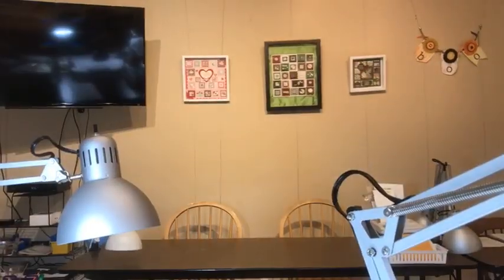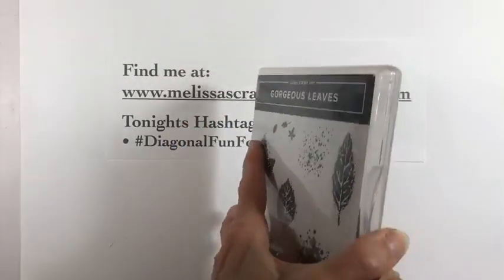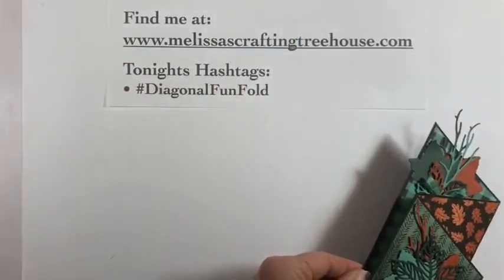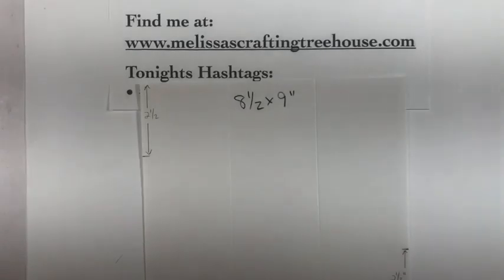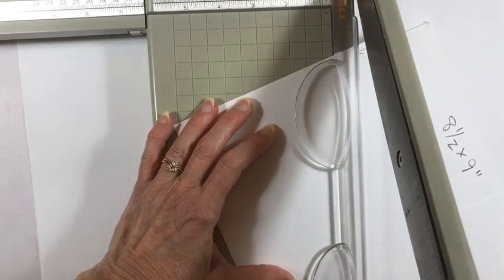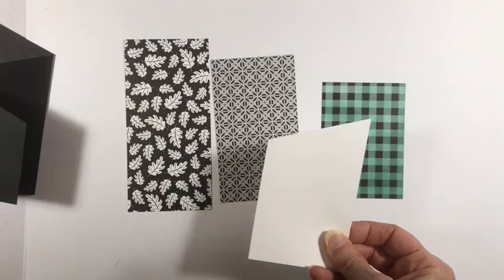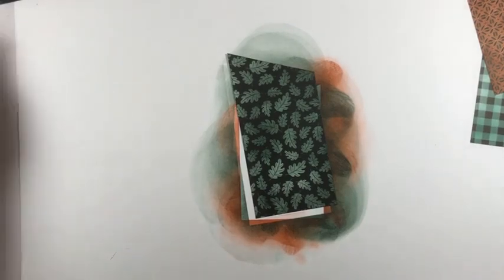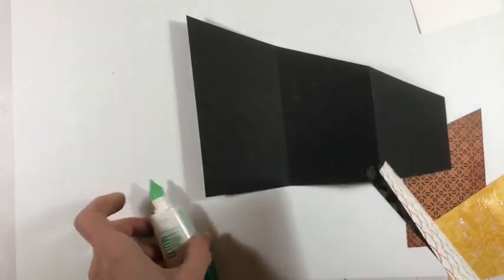Diagonal Fun Fold Card Color Fusers Blog Hop Project! - A Facebook Live Event!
In this Facebook Live video, you'll learn how to make a fun fold card made with the Intricate Leaves dies and Pattern Party designer paper. This is my October 2021 Color Challenge and Color Fusers Blog Hop project.

You'll find the project demonstration begins around 7-½ minutes in case you'd like to skip ahead. :-)

There's a complete supply list for the products used at the end of the post.

Maker’s Mojo Creative Escape “After The Live”
Click this link to purchase and get the downloads immediately by email

Sepia Effects Technique Class
Click to RSVP and PreOrder for the…

Melissa :-)